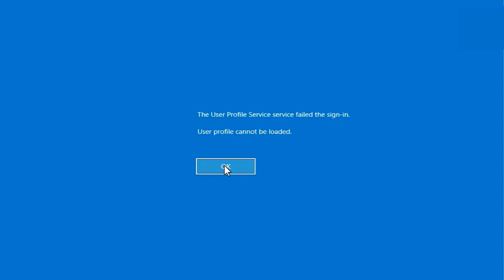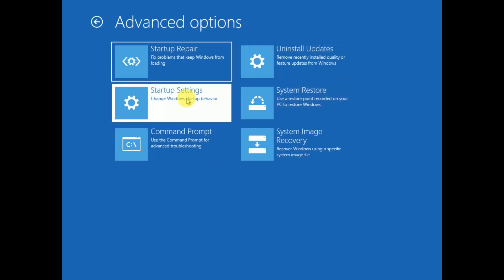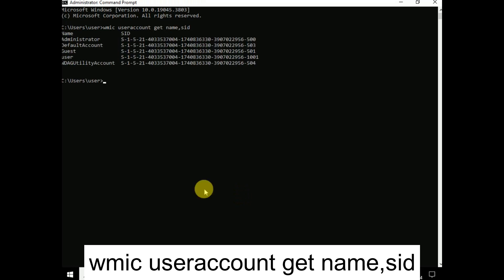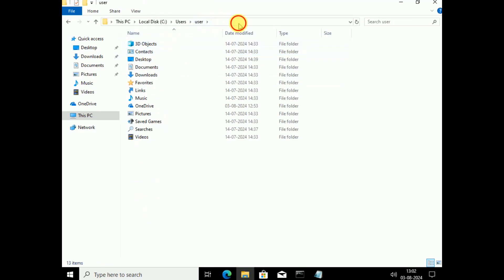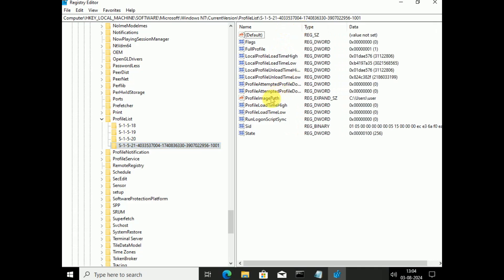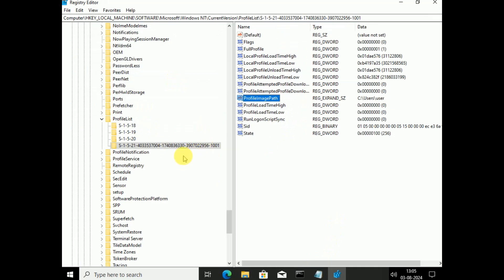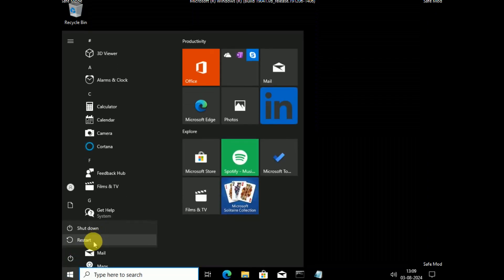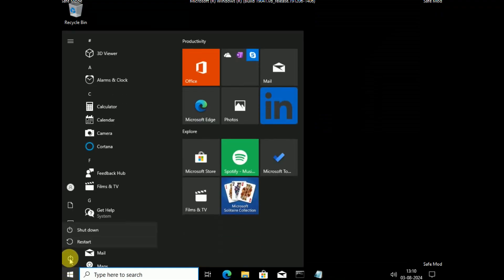The User Profile Service failed the sign in User profile cannot be loaded In Windows 10/Windows 11